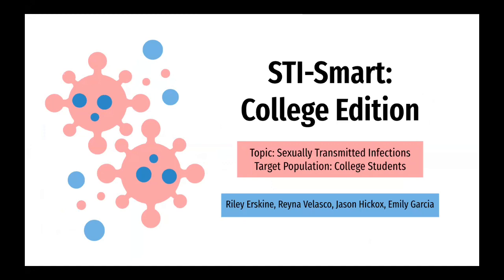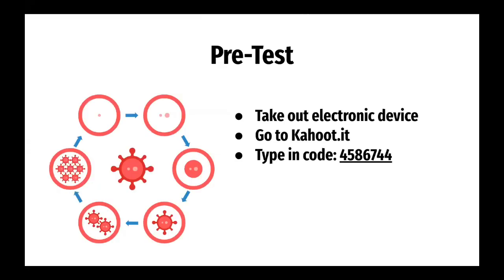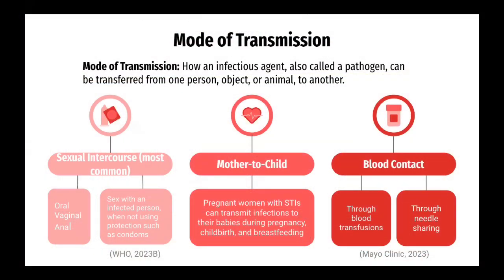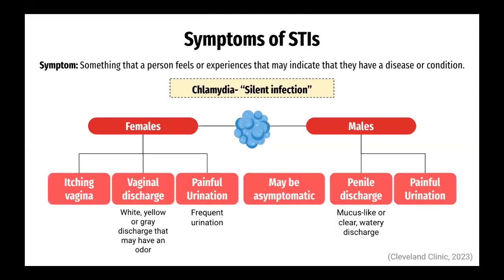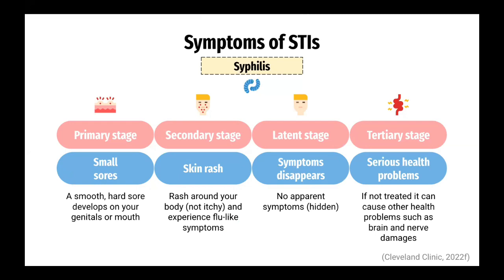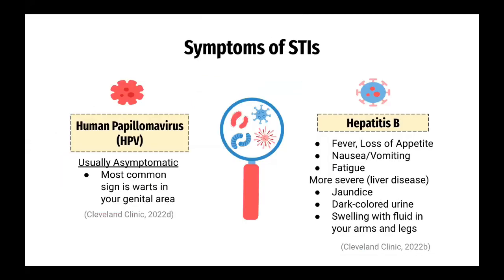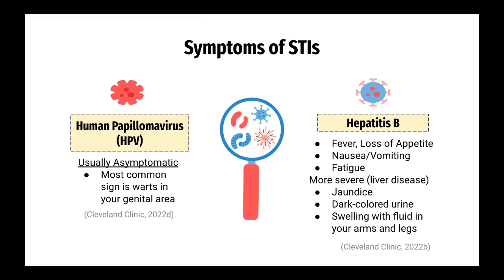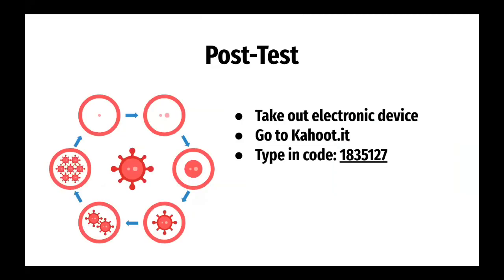HSC 440 Final Presentation "STI-Smart: College Edition"